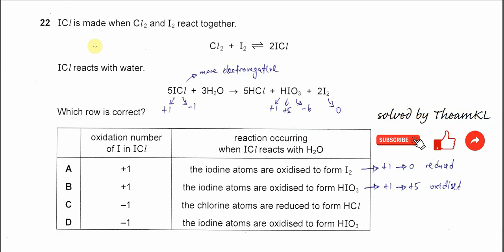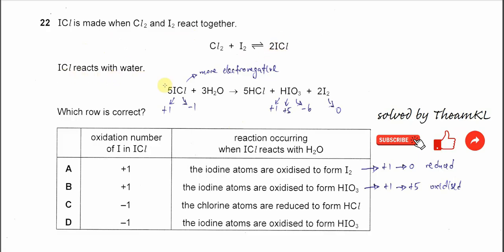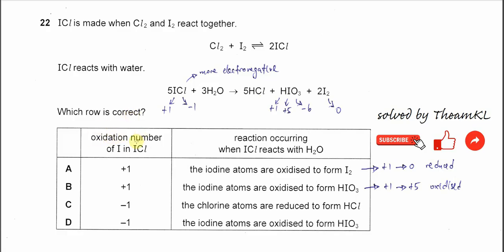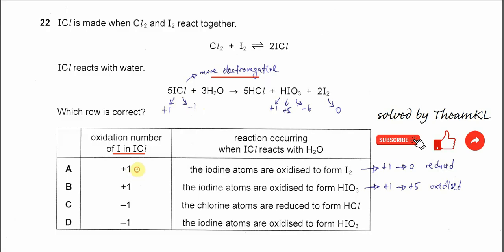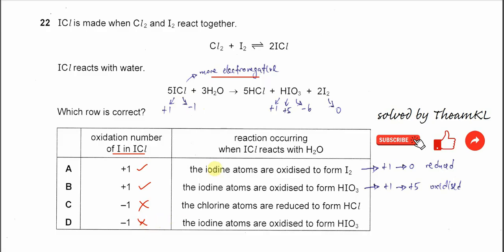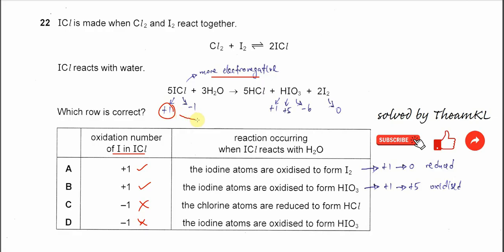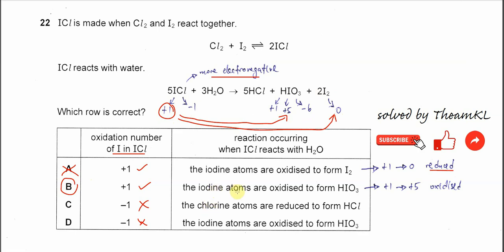9701/13/M/J/24/Q22 Cambridge International AS Level Chemistry May/June 2024 Paper 13 Q22